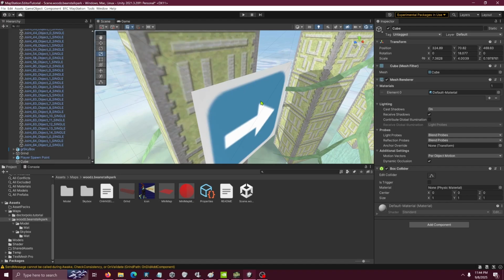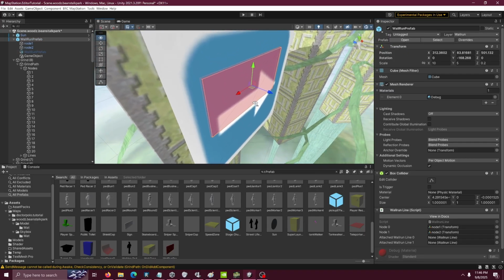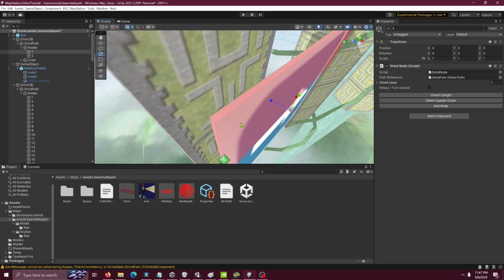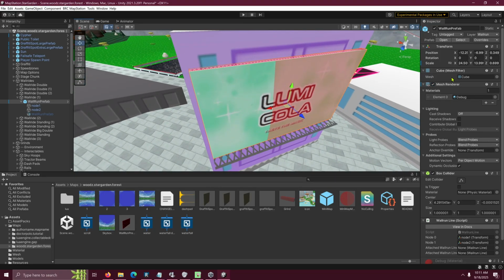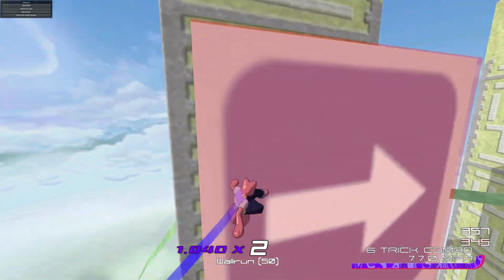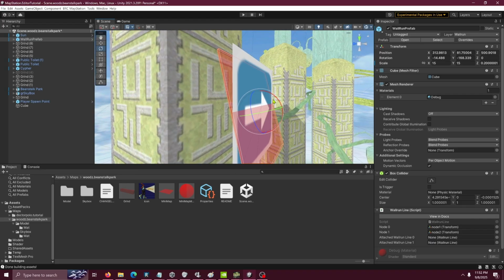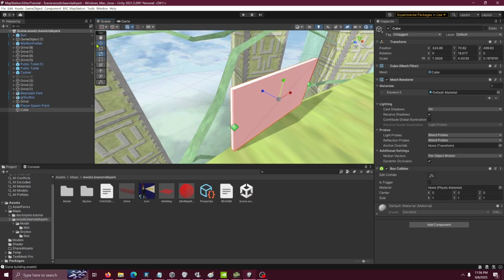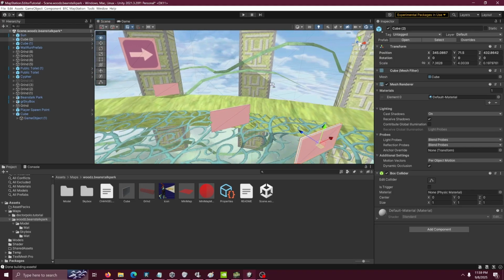BRC Mapstation Tutorials: Wallride Mastery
0:00 Wallride explanation
1:27 Non standable wallride with a flat surface
3:49 Wallride should completely overlap a billboard mesh with a non flat surface
4:18 Hide the trigger
4:33 Parent size glitch (IMPORTANT)
6:11 Z axis info and X axis warning
6:59 Standing billboards
7:55 Align the wallride to copies of the same mesh
9:08 Make a prefab